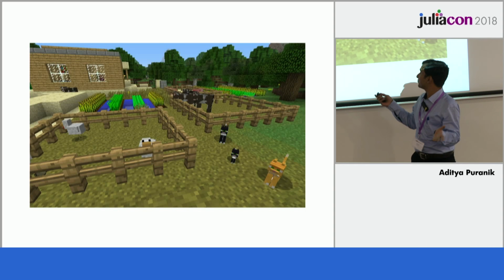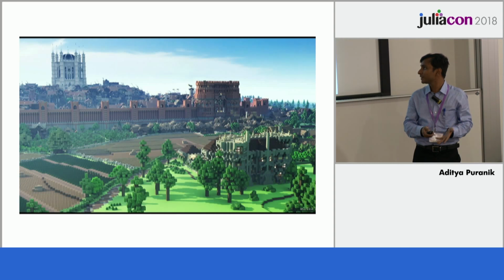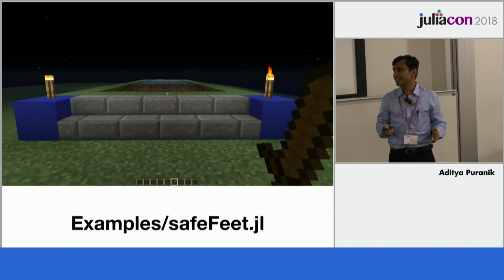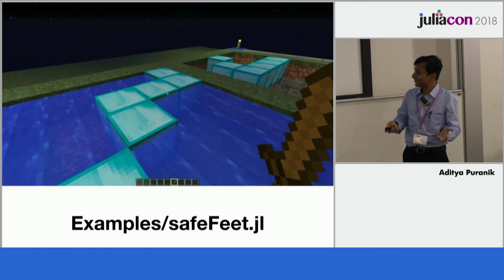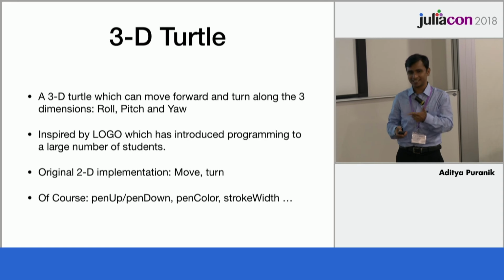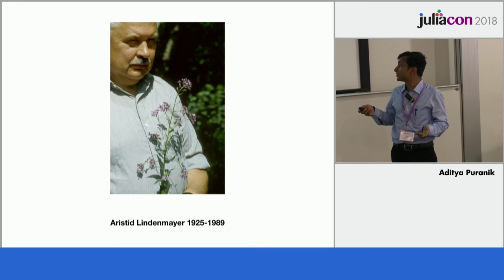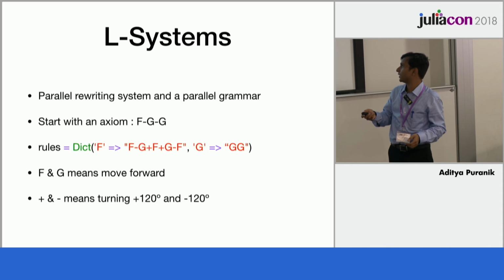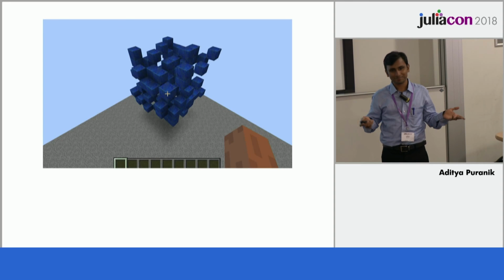Minecraft and Julia | Aditya Puranik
Minecraft and Julia: A new way to build stuff and learn how to program :

Minecraft is arguably one of the most popular video games. The sandbox game is successful because it promotes building and creating from imagination. The PiCraft package allows manipulation of the Minecraft world. Programming in Julia we build amazing things like Mobius strips and Aztec Temples.